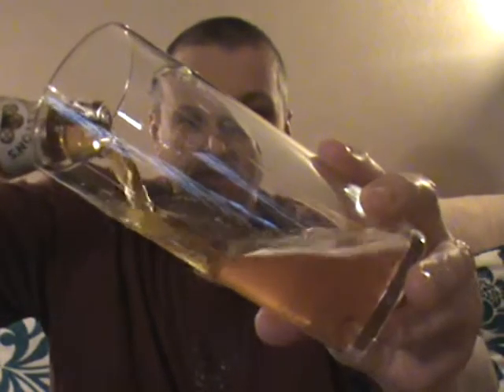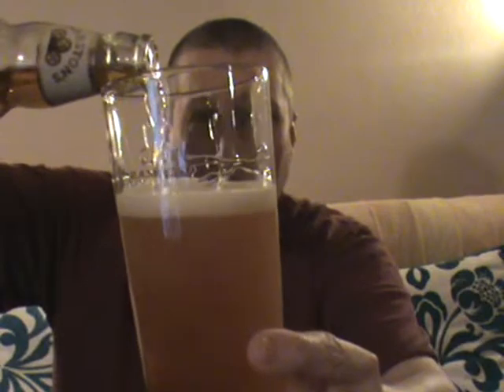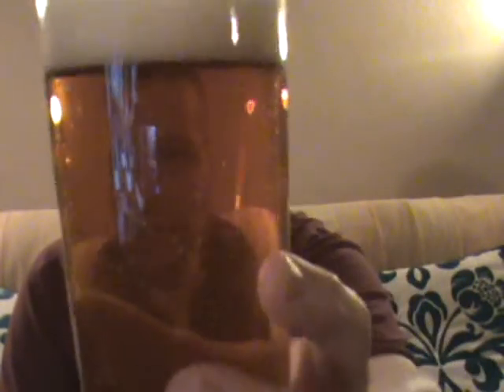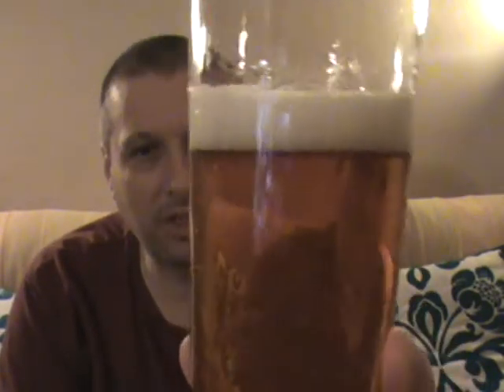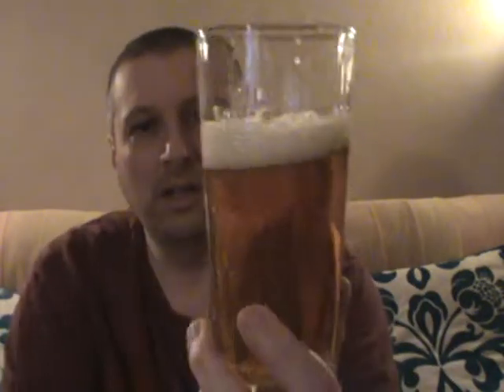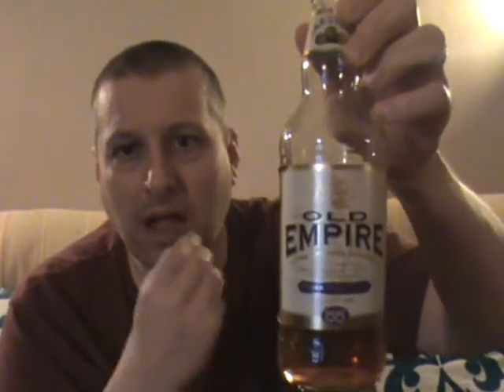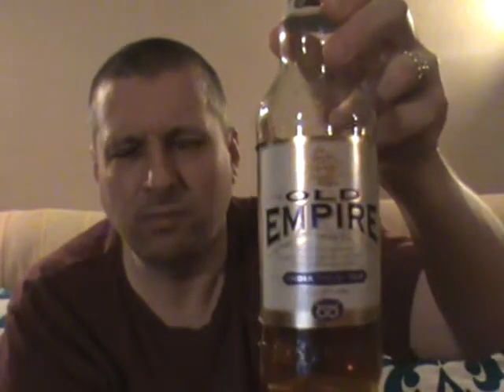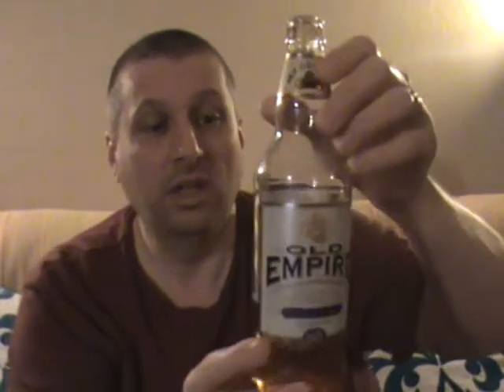#192 Marstons Old Empire IPA 5.7% ENGLAND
A review of the Marstons Old Empire  IPA 5.7%